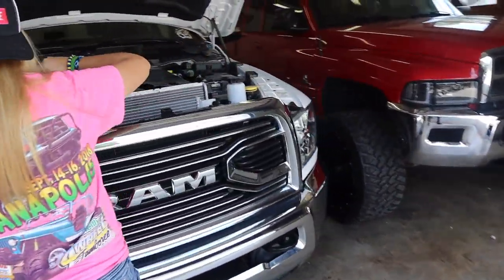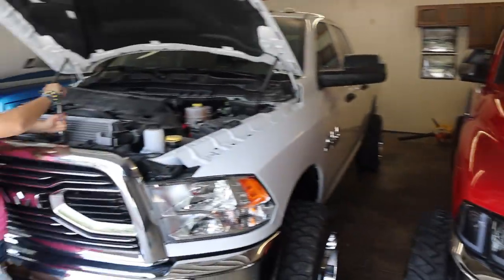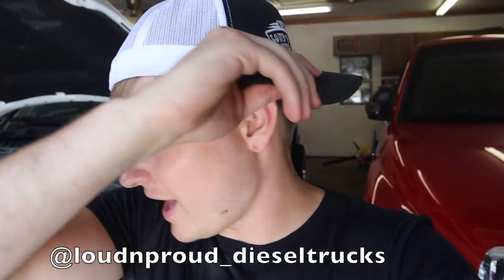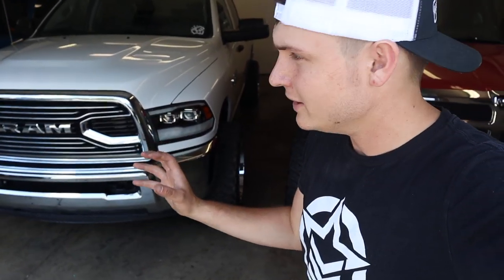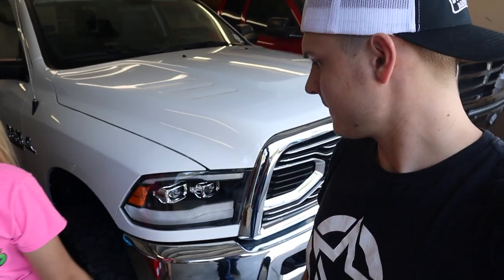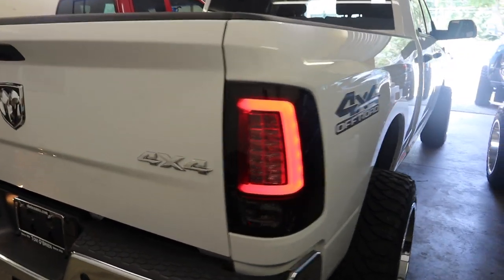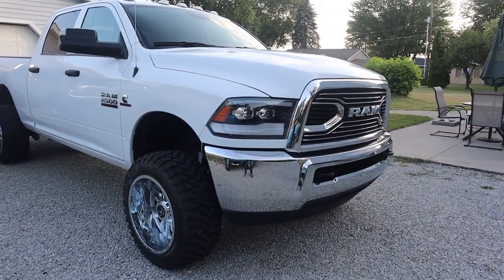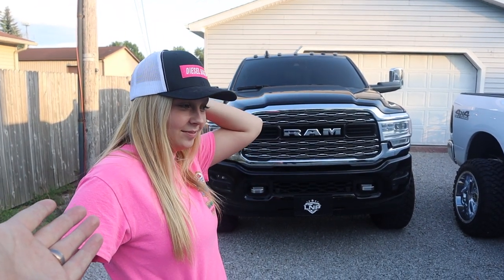18 YEAR OLD GIRL OWNS NASTY 4TH GEN CUMMINS!!!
Want to WIN a 3RD Gen Cummins!?
It's this EASY to enter...
2.) Pick out your favorite Gear!
3.) Check out! You're ENTERED!
(EVERY $5 = 2 ENTRIES UNTIL AUGUST 3rd!)

After August 3rd 2019, every $5 = 1 Entry!

18 YEAR OLD GIRL OWNS NASTY 4TH GEN CUMMINS!!!

Send stuff here:
U.S.A.
Compound Turbo Kit:
Mega Twin Intake:
4" MBRP Exhaust
2.5" Leveling Kit:
Mictuning 7.5" Light Bars
Valve Springs:
Valve springs Compressor:
HeadStuds:
Pushrods:
Rocker Pedestals:
120HP Injectors:
Boost Elbow:

Grill Insert
50 HP Injector upgrade
Gauges Pillar
Pusher Intake Systems
**2013 Super-Duty KingRanch build list!**
5" DPF Back Exhaust
Nitto 35X12.50 Tires